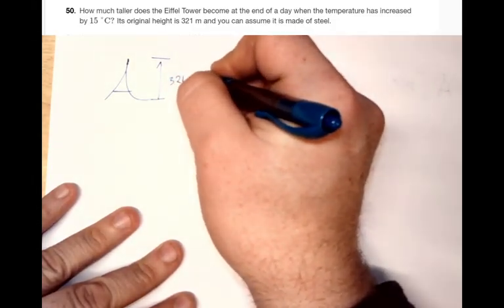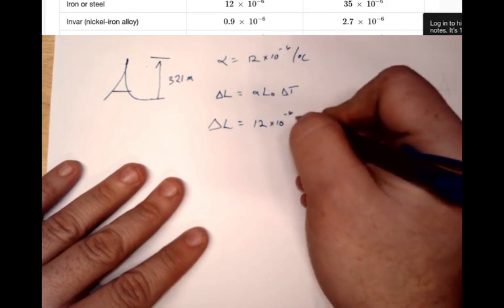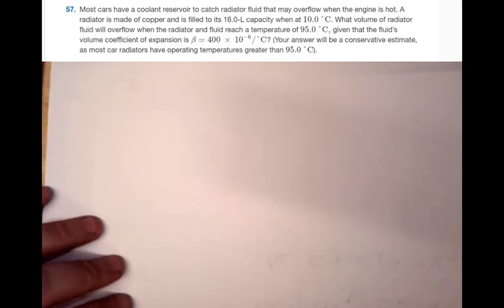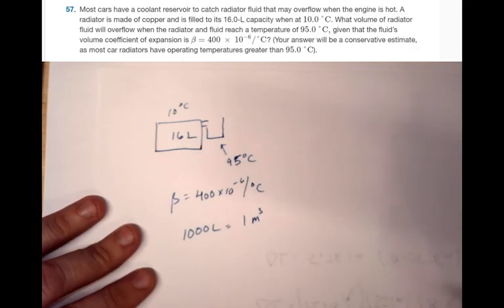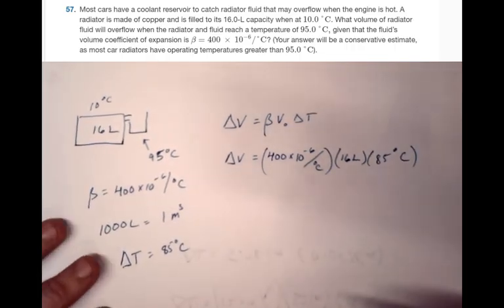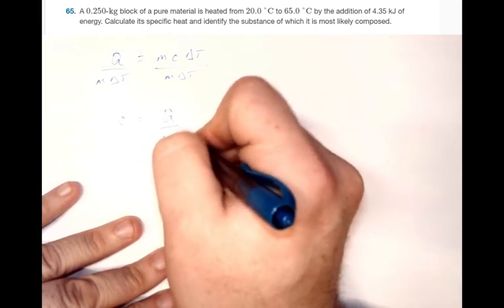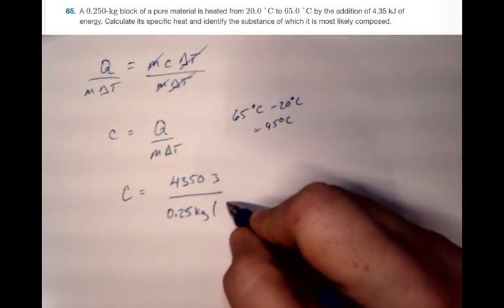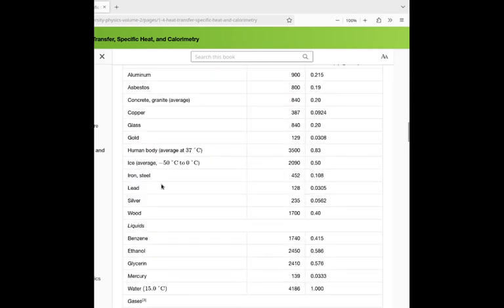Worked problems: Thermal expansion, specific heat capacity (not calorimetry)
its physics worked problems, with special guests